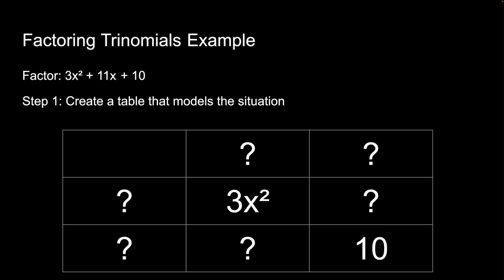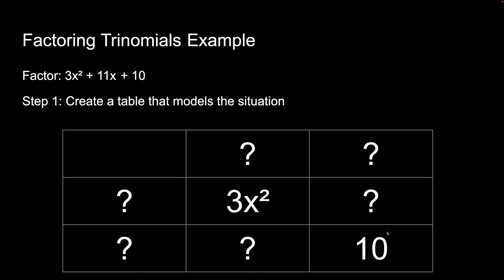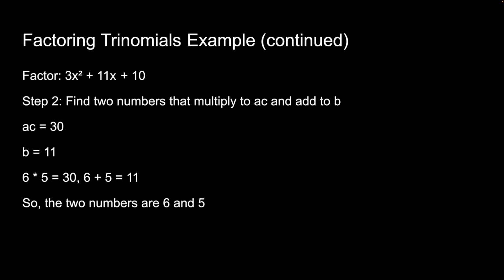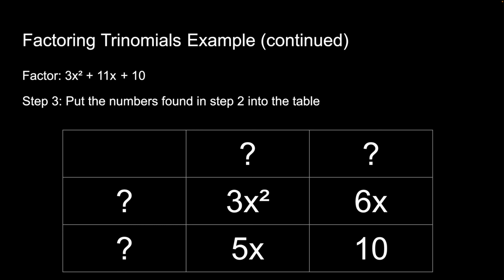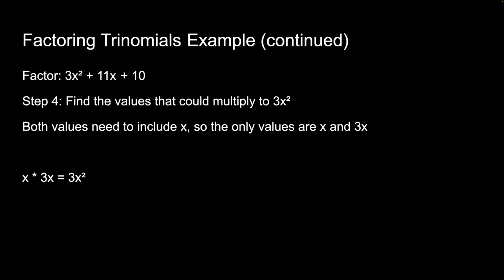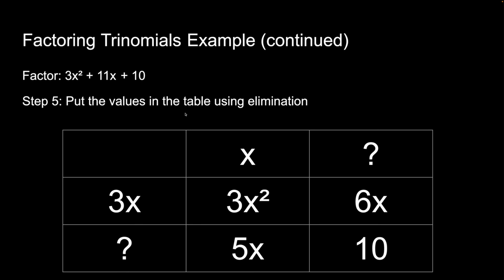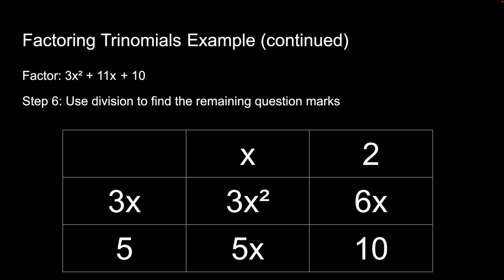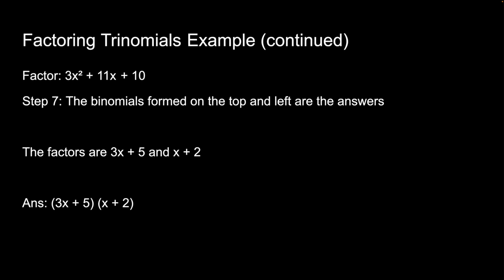Factoring Trinomials 2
Learn to factor even more complex quadratic equations and how to use tables while factoring!

You can learn more about math by downloading my apps on the app store! Go to the App Store search bar and search for:

MathByte
MyMathPath